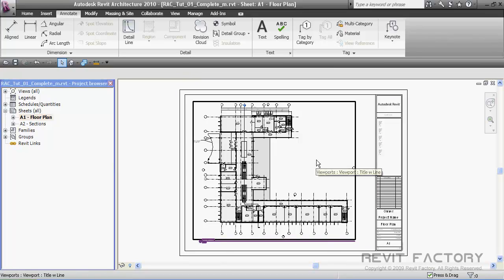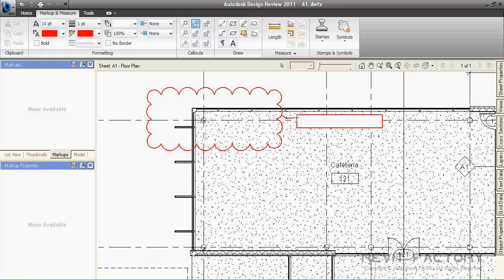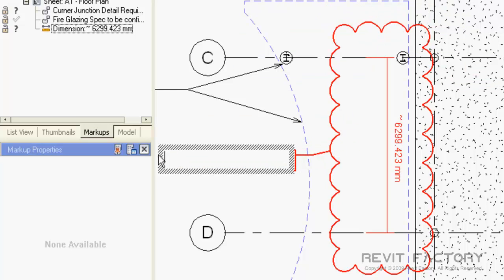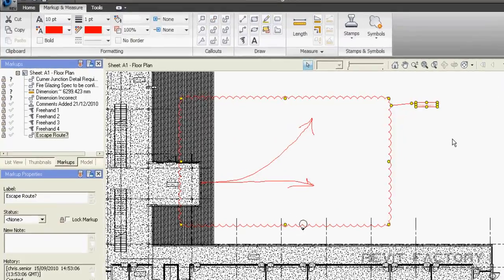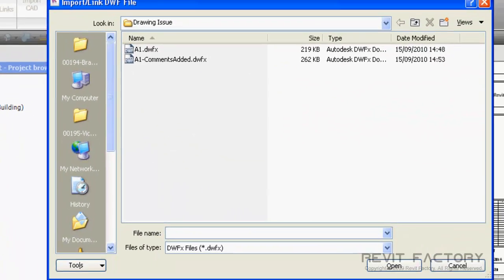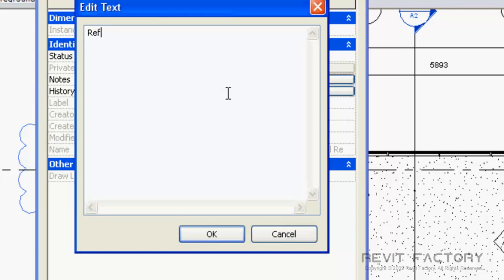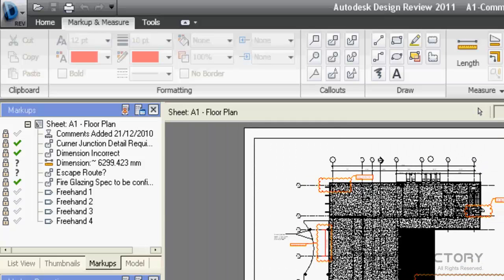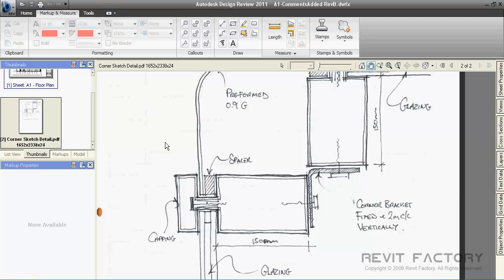Revit & DWF Basic Mark-ups (Red Pen Drawings)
Learn some of the basics of the DWF Mark-up tool inside Autodesk Design Review.  Watch how the Mark-ups can be linked back into the revit model and actioned one by one. Finally, see how you can also attach other formats to a DWF such as PDF, JPG.